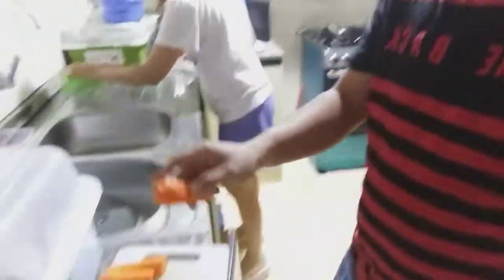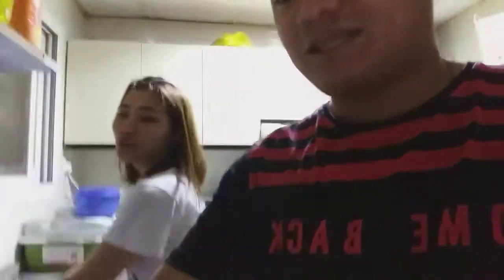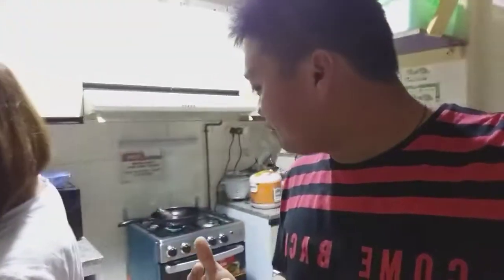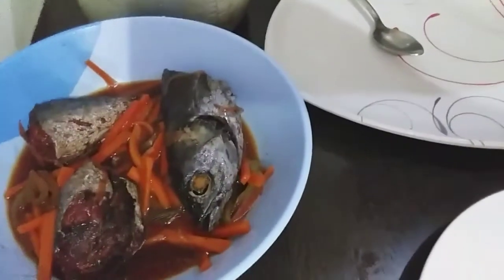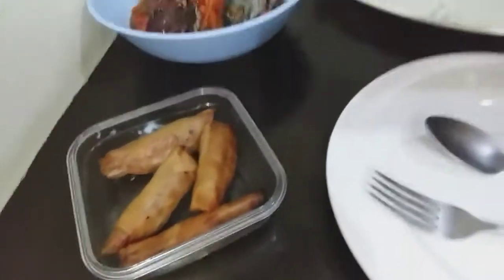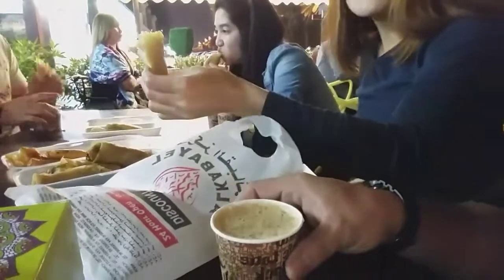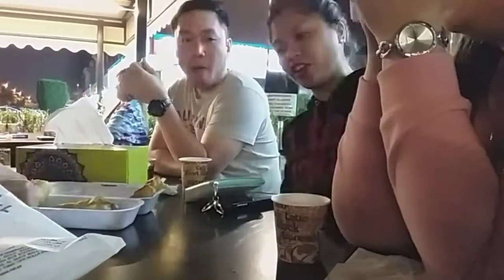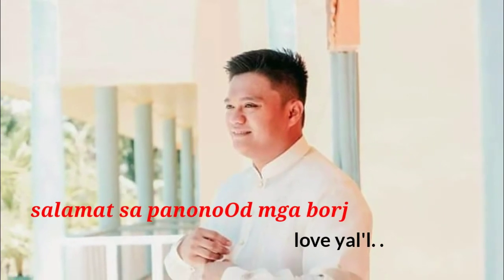tropang borj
borjbensTv